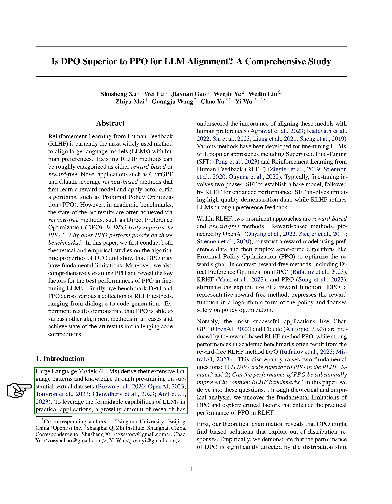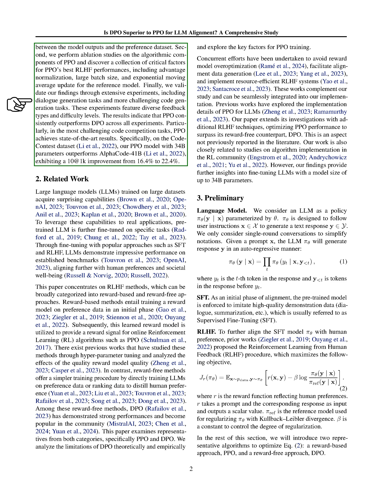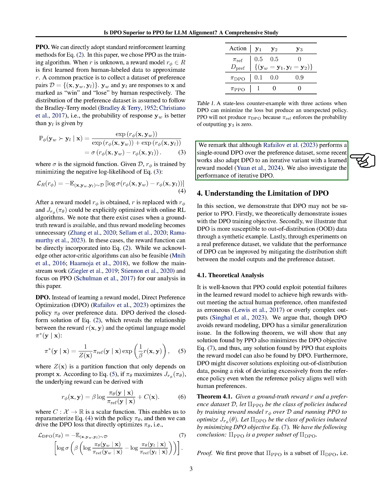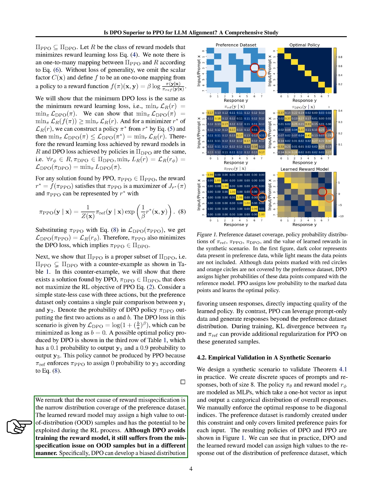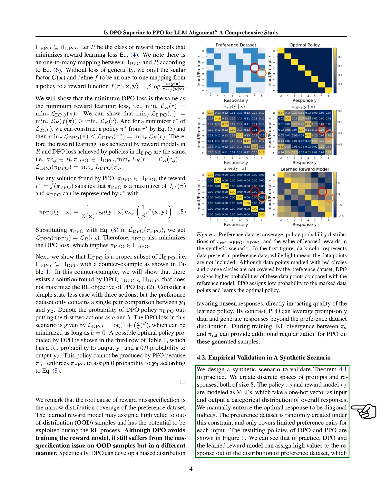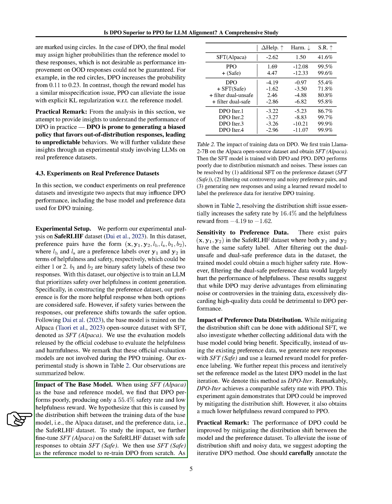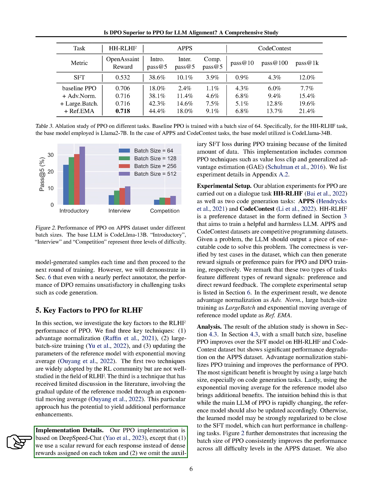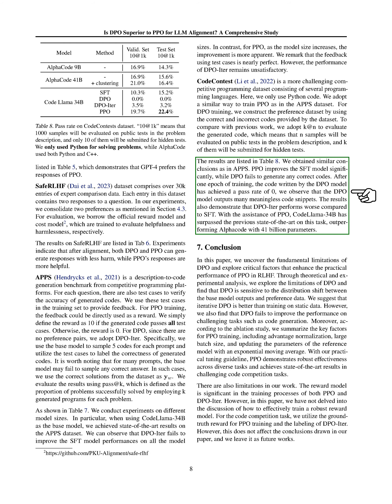Is DPO Superior to PPO for LLM Alignment? A Comprehensive Study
The paper compares Direct Preference Optimization (DPO) and Proximal Policy Optimization (PPO) in aligning large language models with human feedback, showing PPO outperforms DPO in various RLHF testbeds.